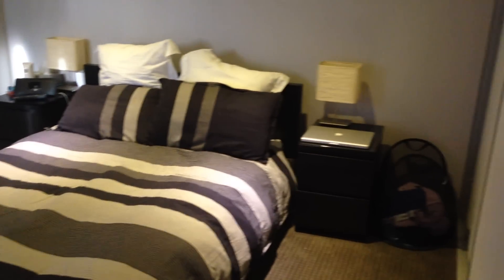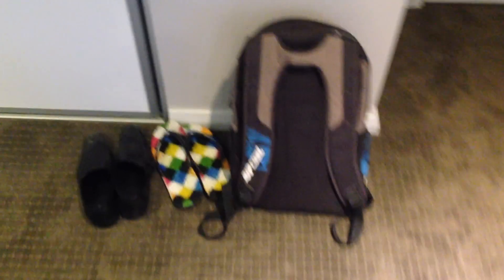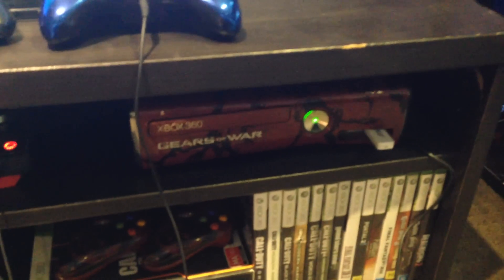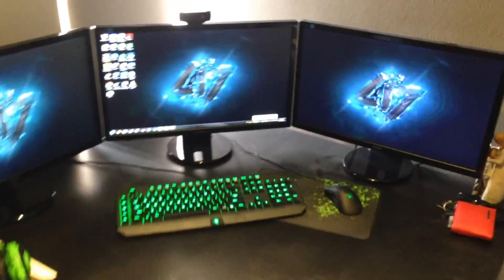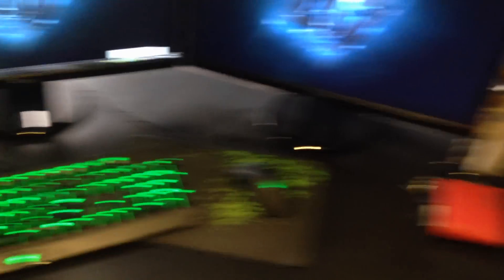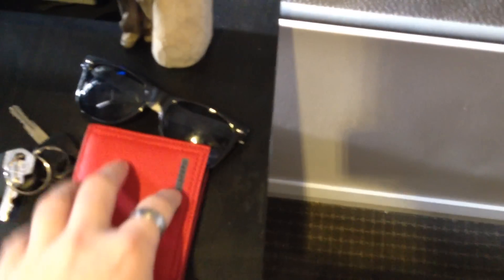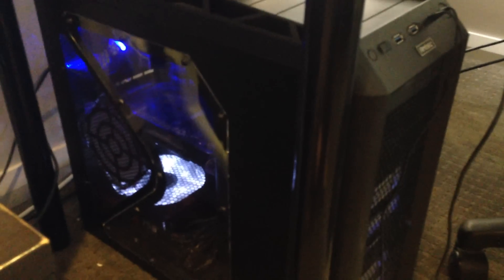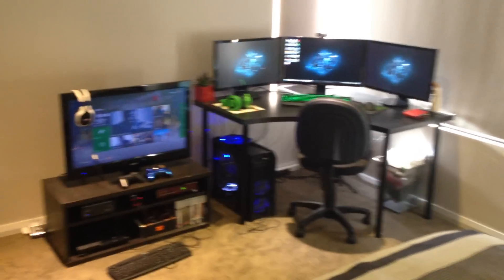Conky's New Setup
50 Likes pls? :)

Hey guys, here's the setup video that you've been asking for ever since I bought my new monitors/PC and moved house :) Anything you guys want to know, just ask.

And yes that is a CLG shirt ;)

Conky